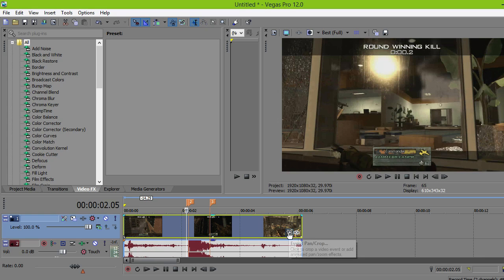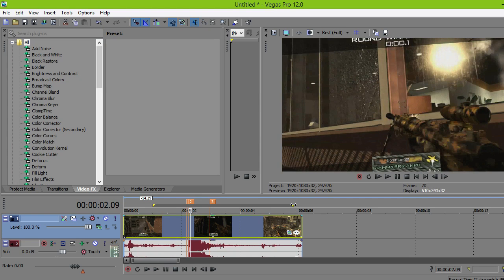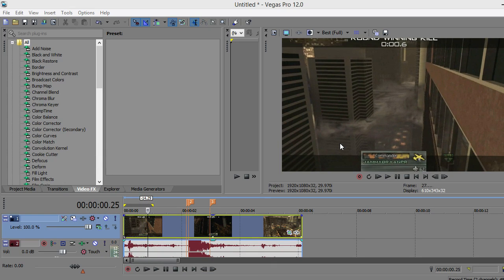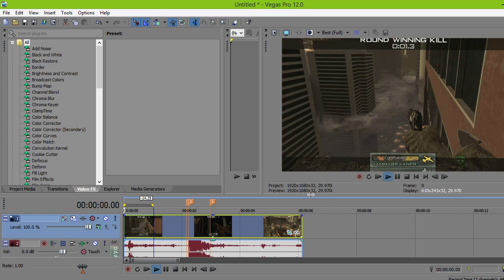Sony Vegas Pro 12 Camera Movement Tutorial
Please like it and comment. Comment what I should do for the next tutorial.